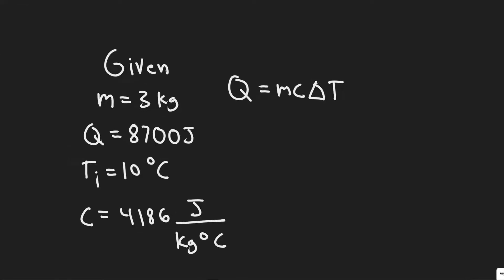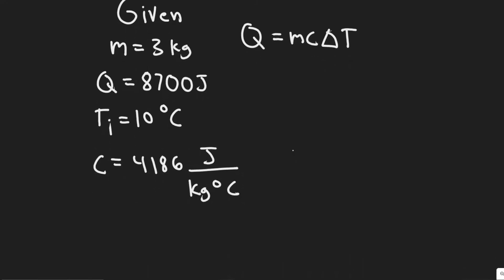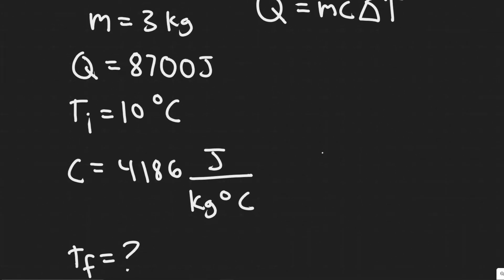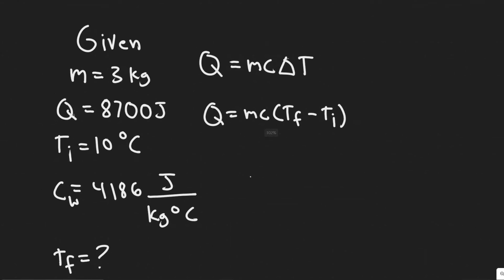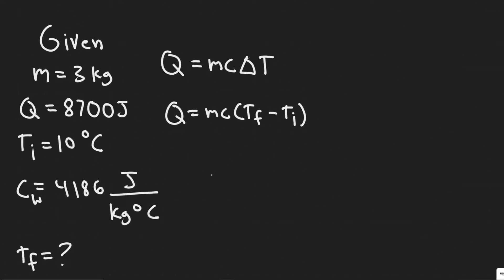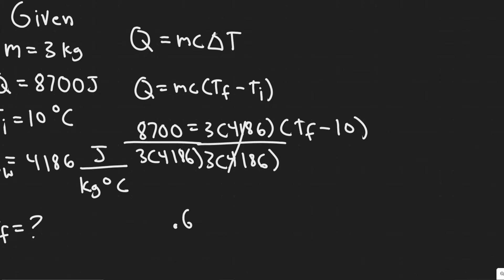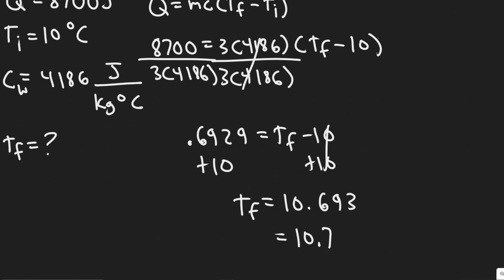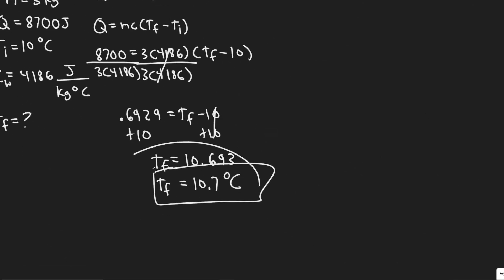To what temperature will 8700 J of heat raise 3.0 kg of water that is initially at 10.0°C?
To what temperature will 8700 J of heat raise 3.0 kg of
water that is initially at 10.0°C?